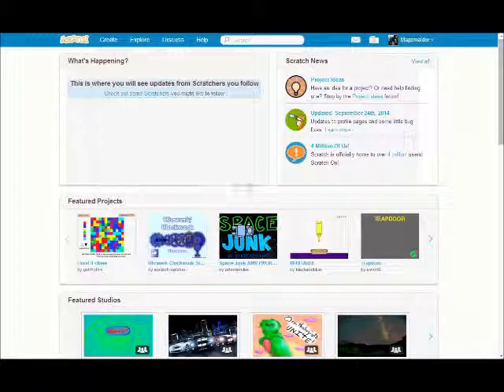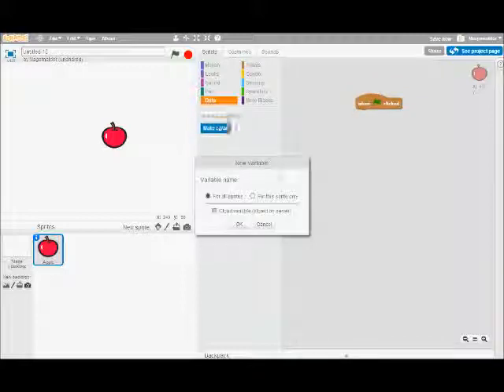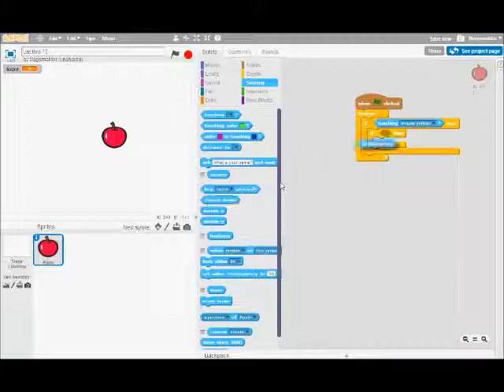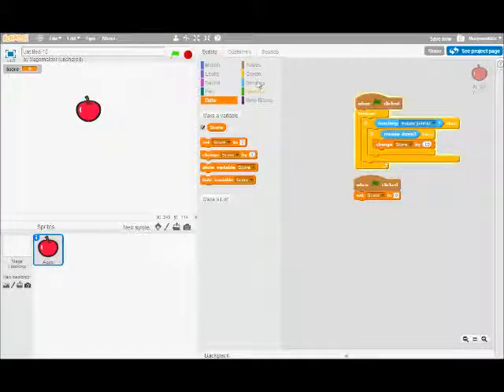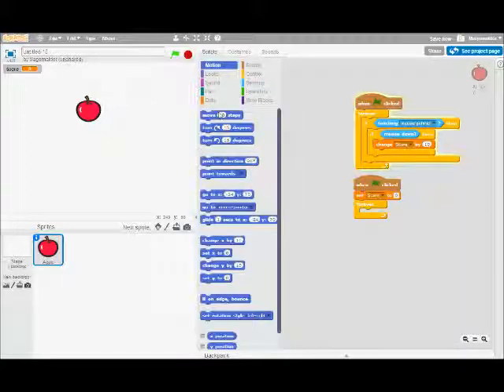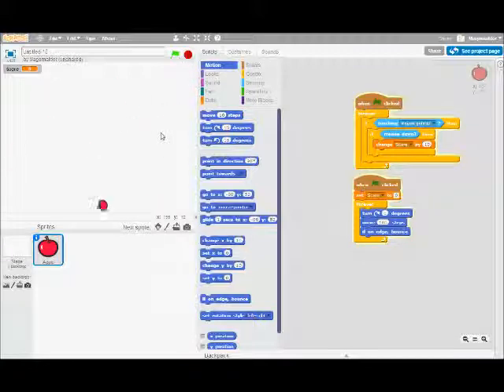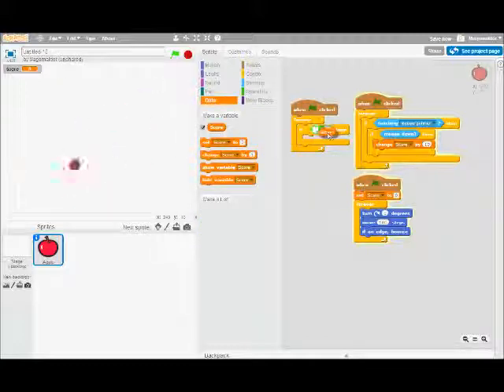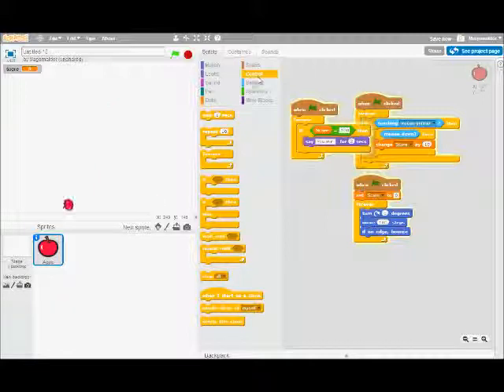Scratch MIT Scoring Krebs, Jack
Cedar Rapids Washington High School Learning Gravity and Scoring using Scratch MIT